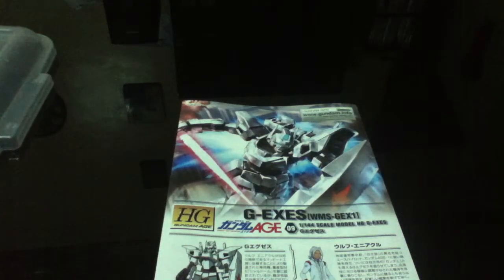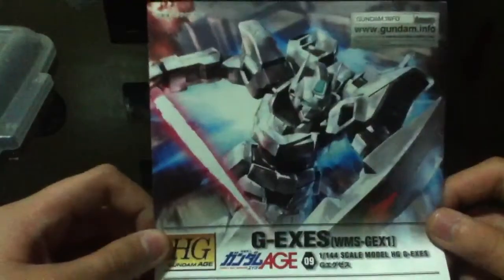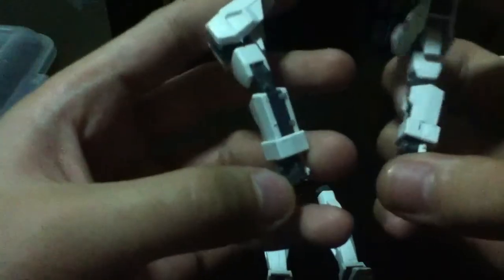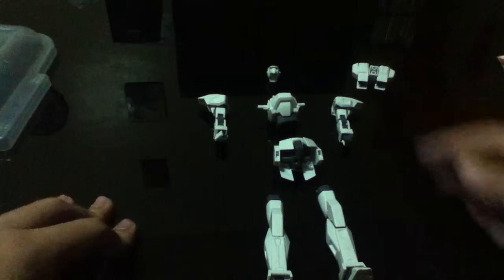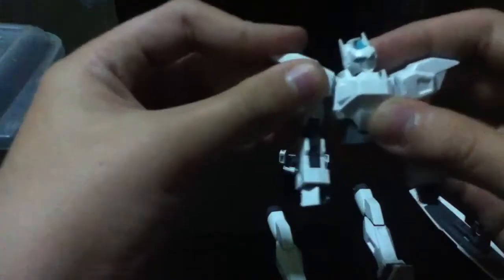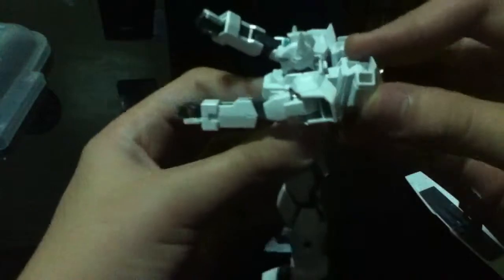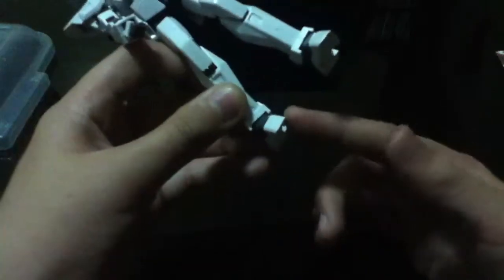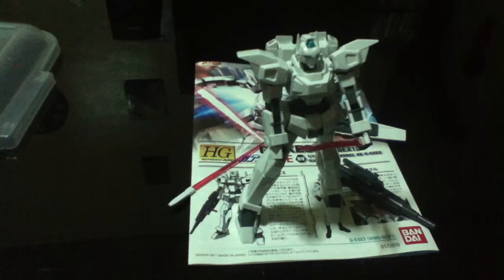Gundam G-EXES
New hobby